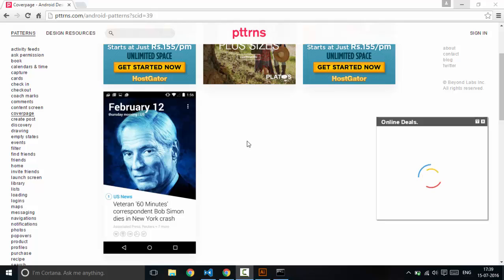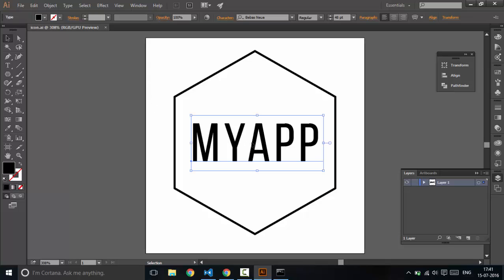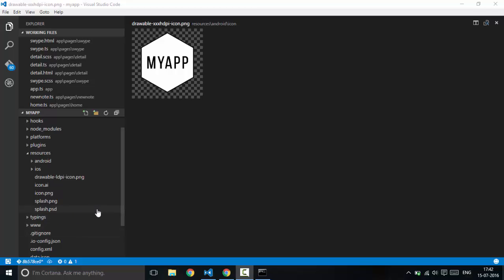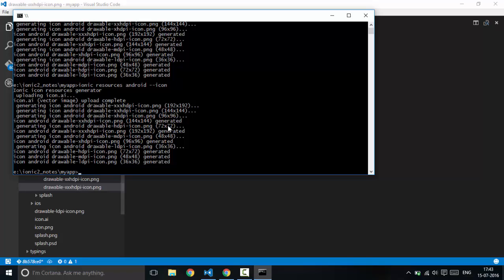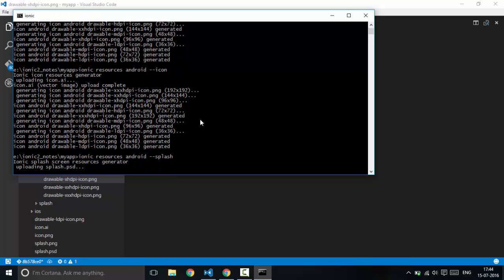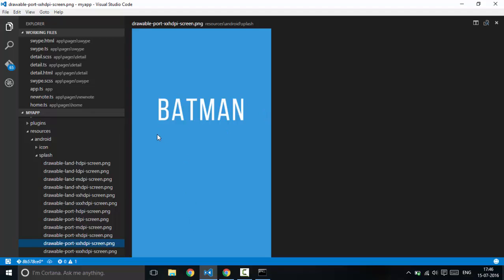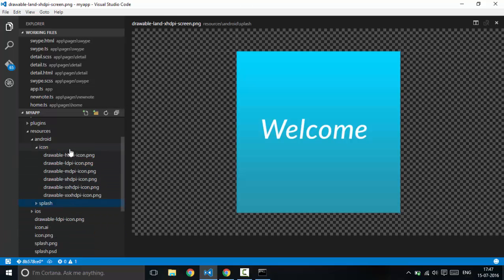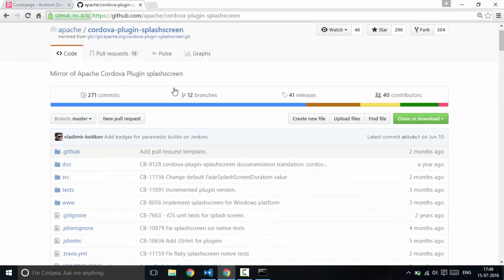How to create a custom app icon/splash screen in Ionic2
Pretty simple process , you design icon using illustrator and Splash screen using Photoshop save the corresponding files in the resources folder and let ionic cli handle the rest